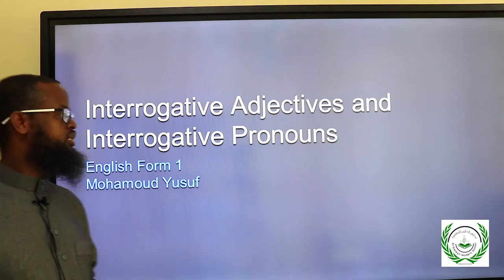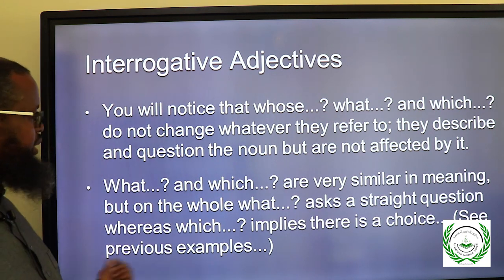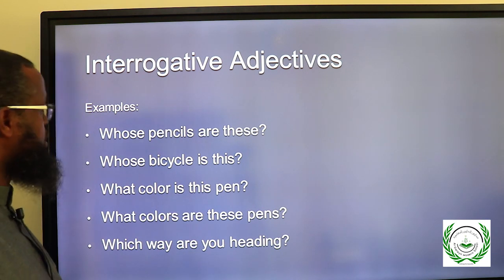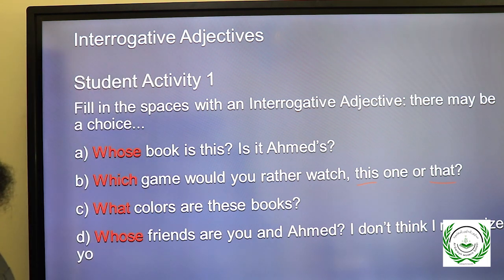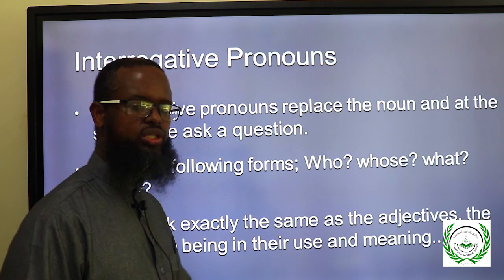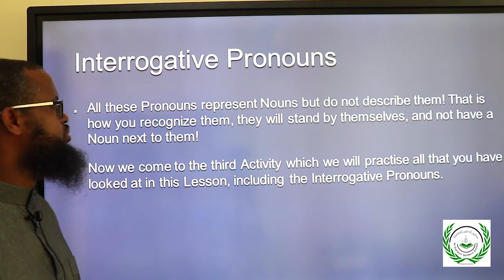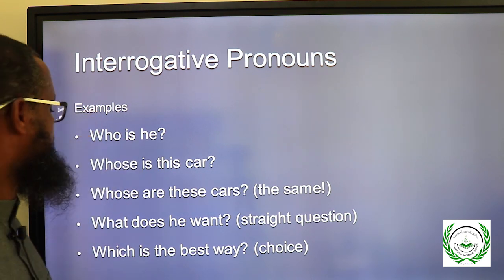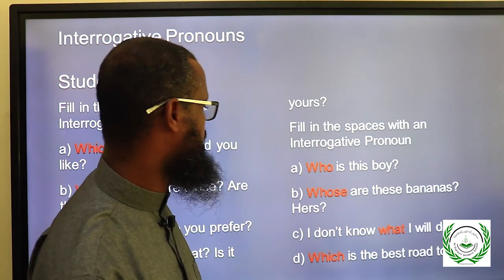English form 1: Interrogative pronouns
Al-Daareyn modern schools,English form 1: Interrogative pronouns